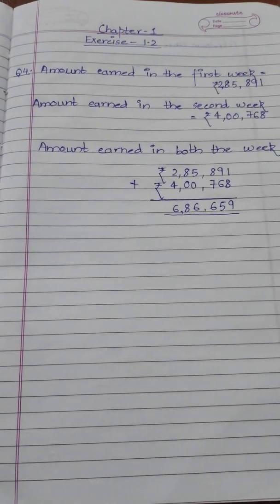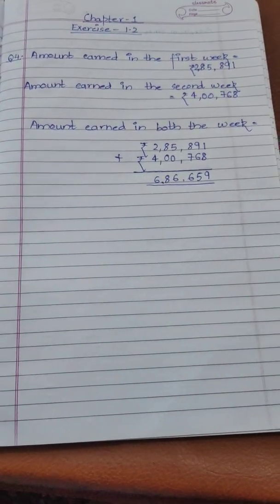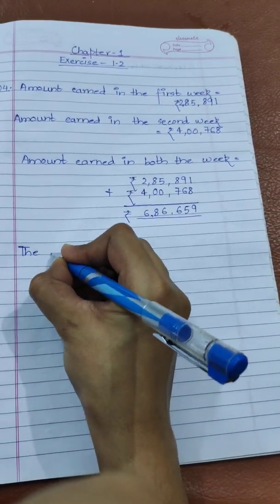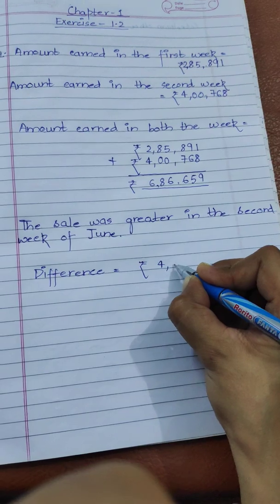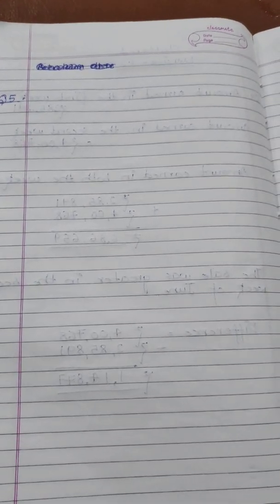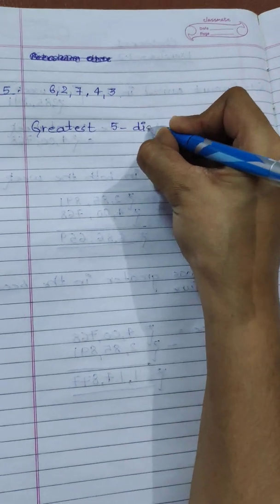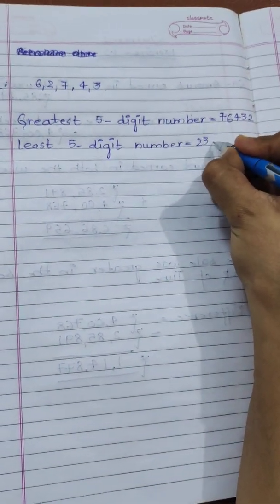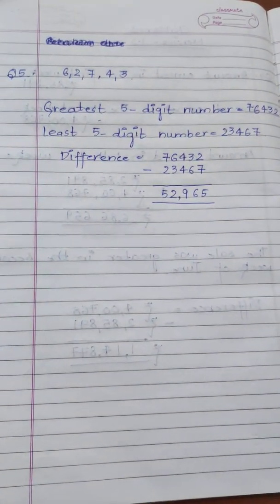Knowing our numbers, Ex- 1.2, Q4 and 5